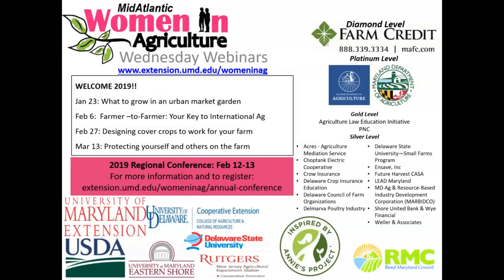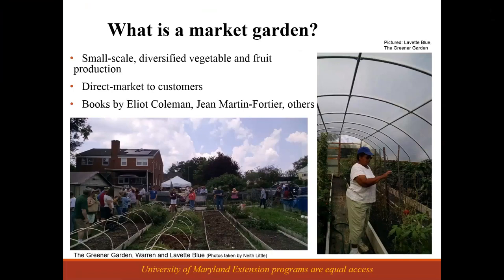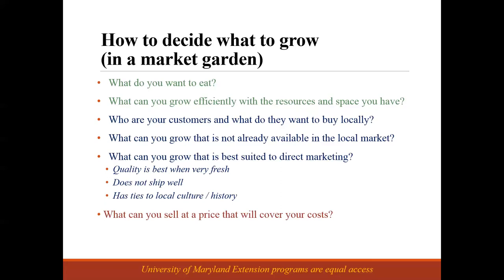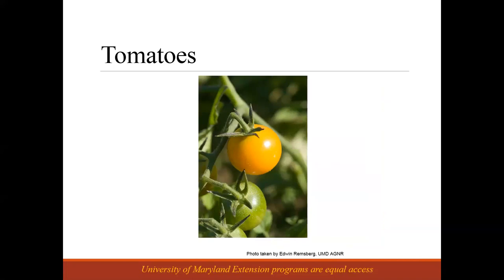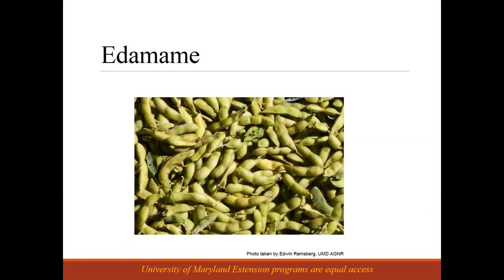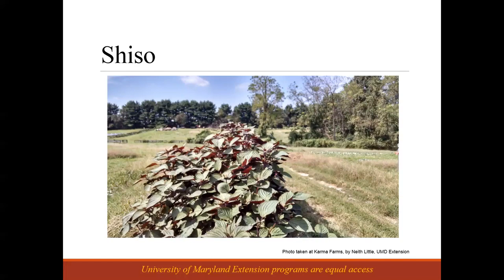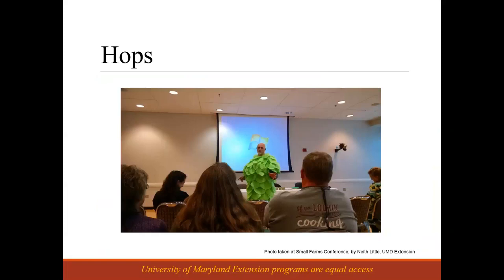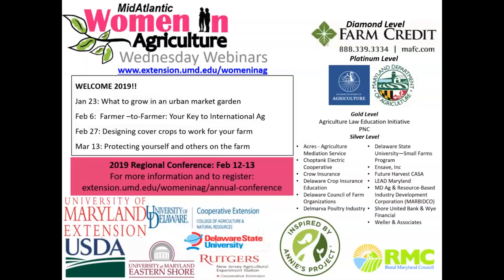What to Grow in An Urban Market Garden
Growing for market in a small urban garden or farm offers both challenges and opportunities. This webinar will talk about the kinds of specialty crops that are particularly suited to growing in an urban market garden for direct marketing to local customers.